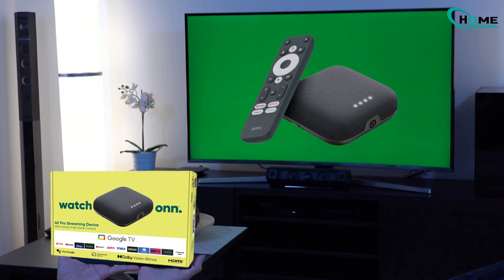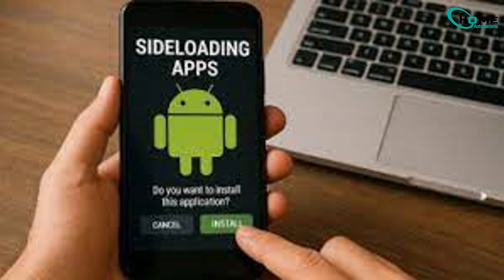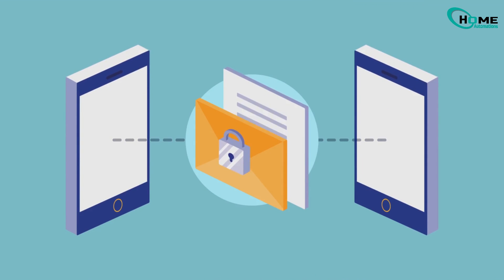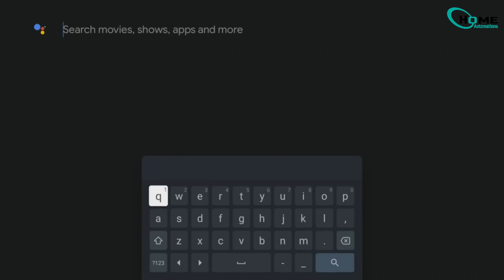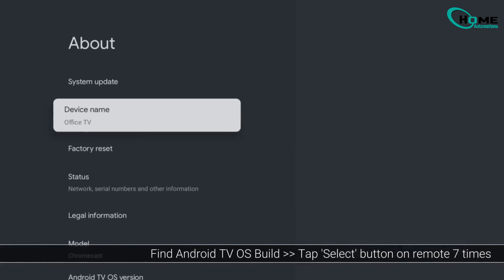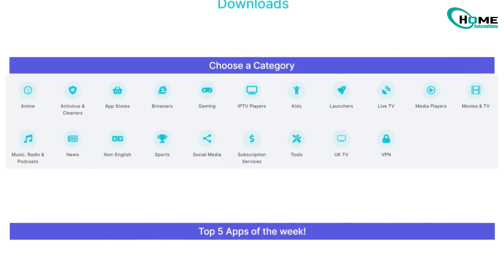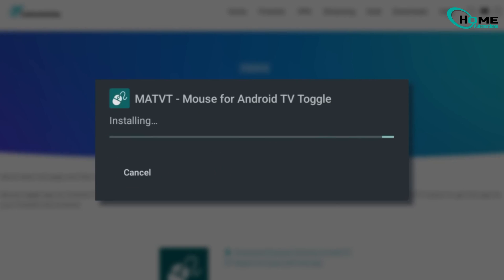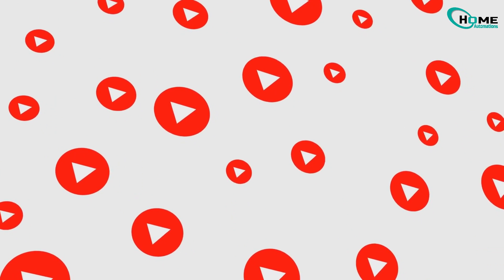How To SIDELOAD APPS ONN TV STREAMING DEVICES: Install Any App Fast & Easy!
Just got your new ONN streaming device? Discover how to unlock its full potential by installing apps not available on the Google Play Store—no jailbreaking needed! This step-by-step guide walks you through sideloading apps safely and easily. Learn how to install the Downloader app, enable Developer Options, and access a curated downloads page with plenty of apps for movies, live TV, and more. Perfect for new ONN device owners looking to expand their streaming options without any tech hassle. Watch till the end and start enjoying your favorite apps today!

OUTLINE:

00:00:00 Introduction and Device Overview
00:00:51 Step-by-Step Installation Process
00:01:45 Conclusion and Call-to-Action